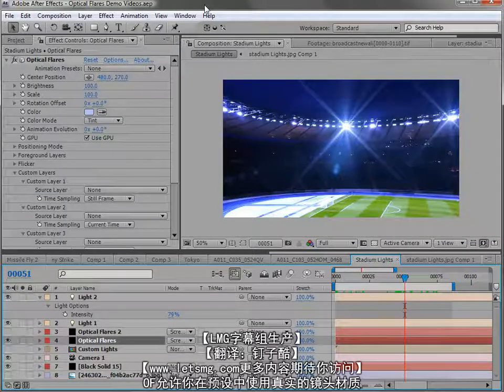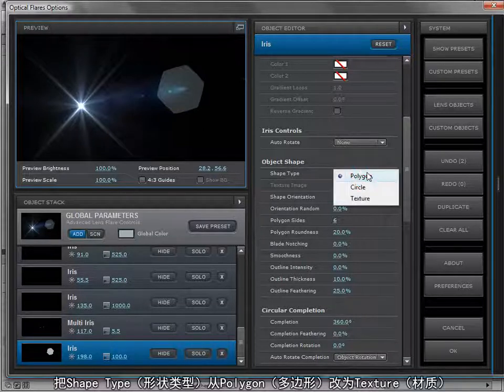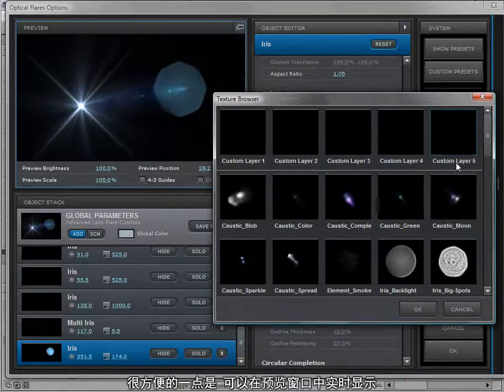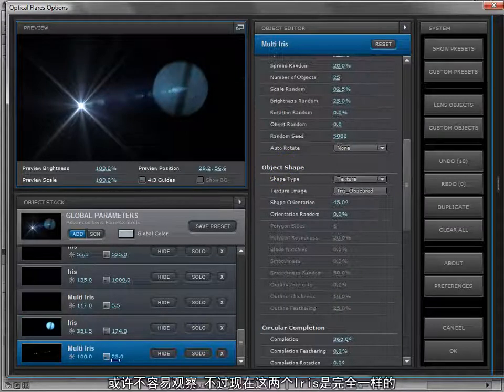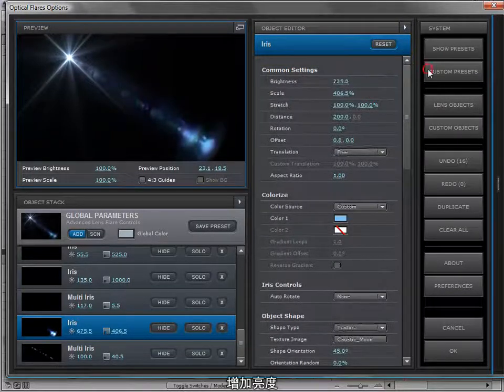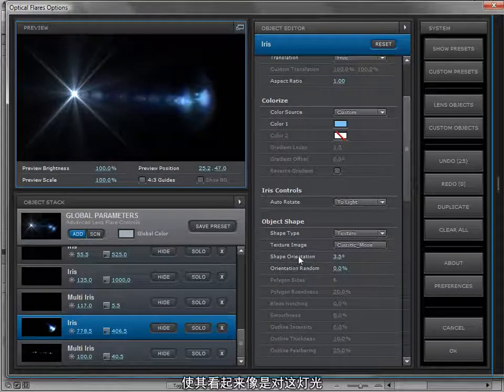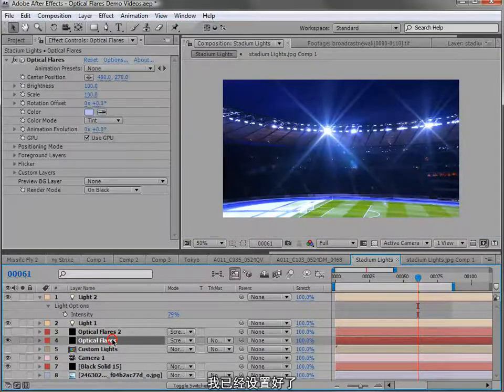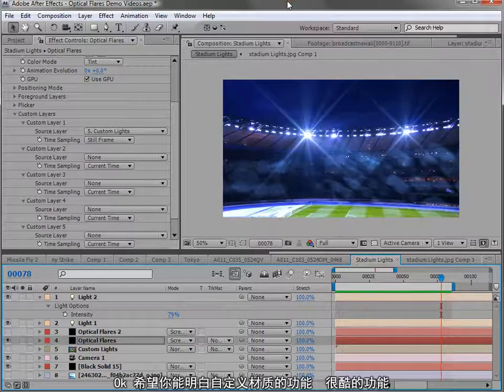06_real_textures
【AE中文字幕】Optical Flare插件 基礎教學